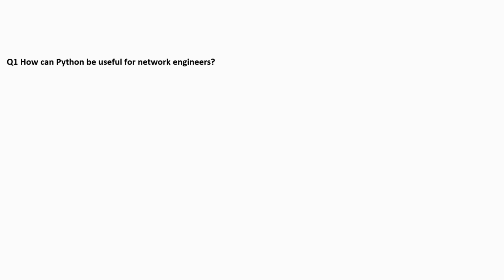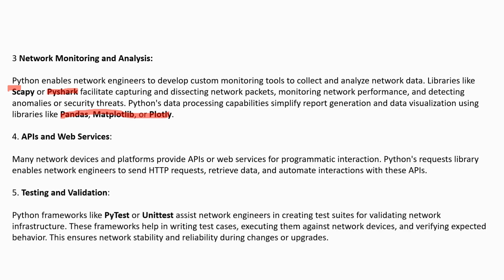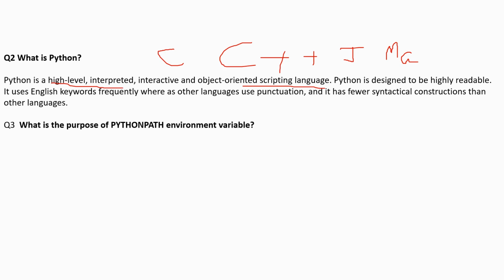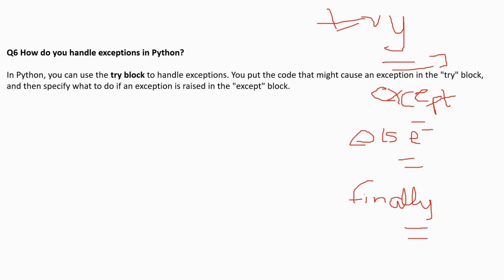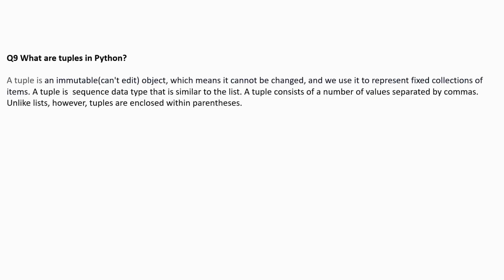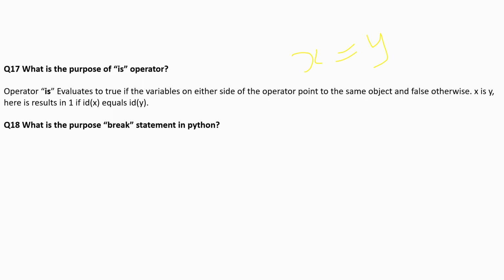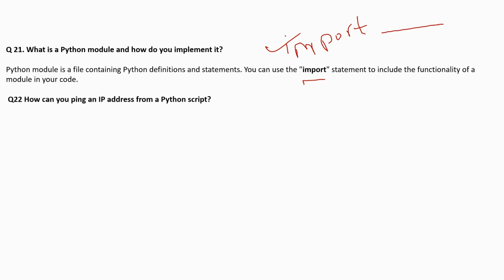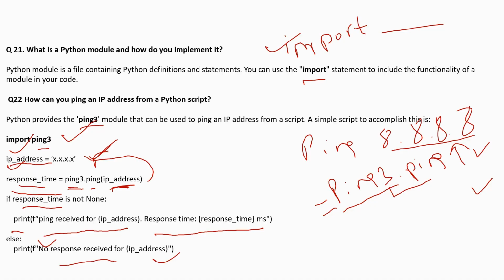Python Interview Question Answer for Network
Your Query
python interview
python
python job interview
python interview question answer for network engineer

Our channel publishes videos on Cisco courses, Firewall courses along with Cloud and security courses. I have over 15 years of industry experience in prestigious companies like Accenture,
British-Telecom, HCL.  We offer a plethora of entry-level to advanced-level Cisco Network-Interview questions that helps individual to prepare for the interview on each topic related to Networking.